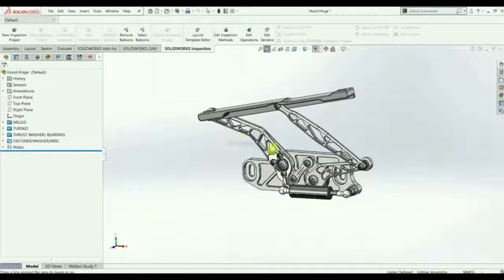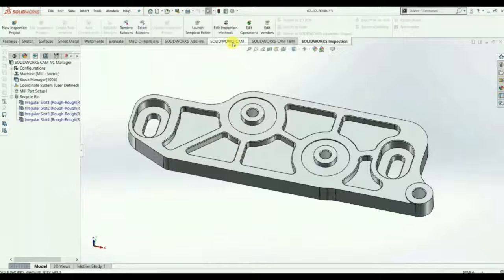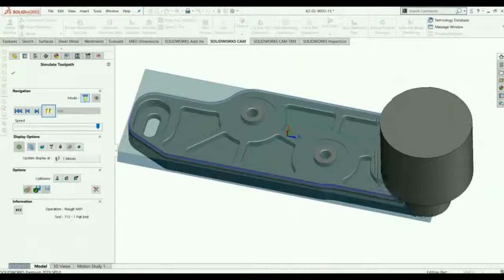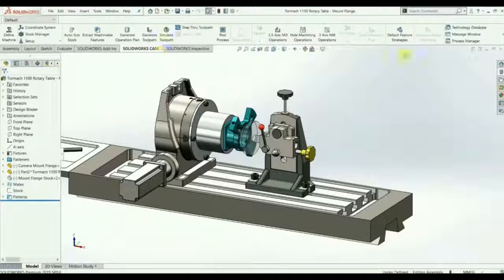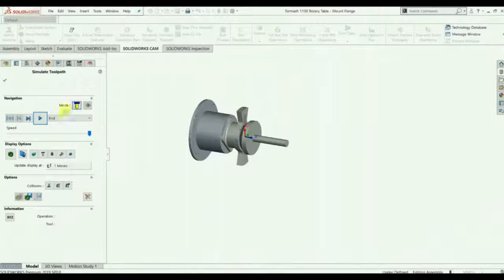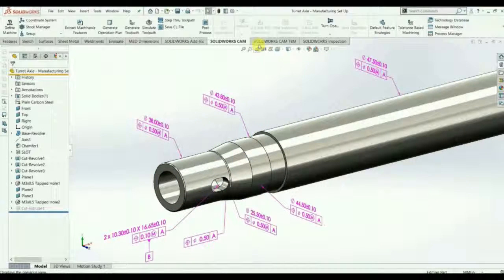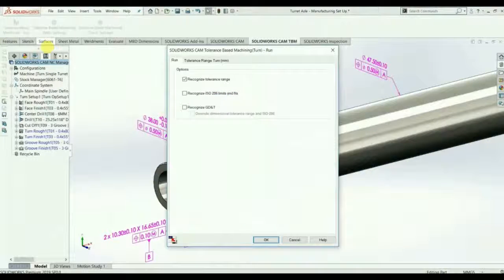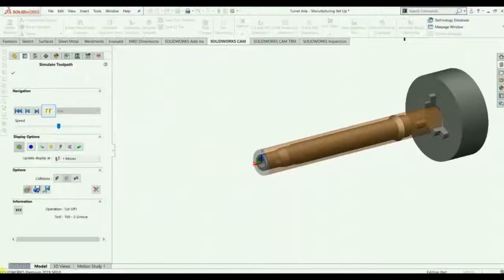SOLIDWORKS CAM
SOLIDWORKS CAM uses rules-based technology that enables you to integrate design and manufacturing in one application.